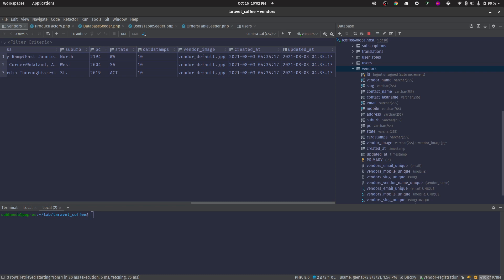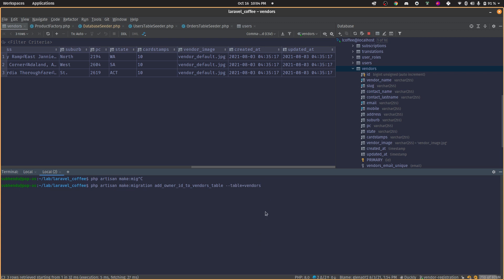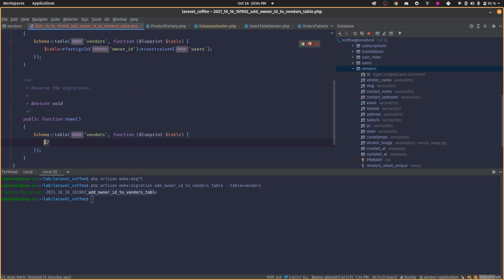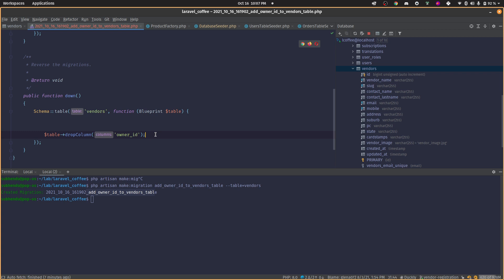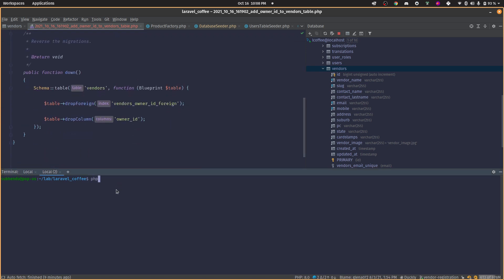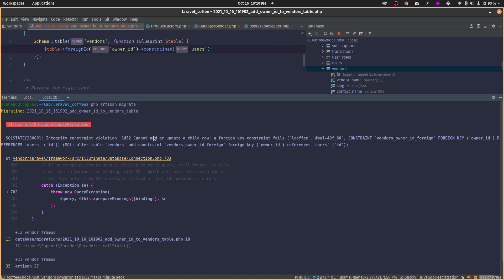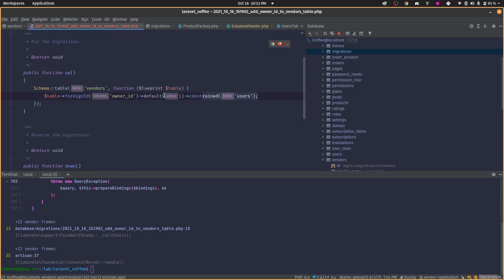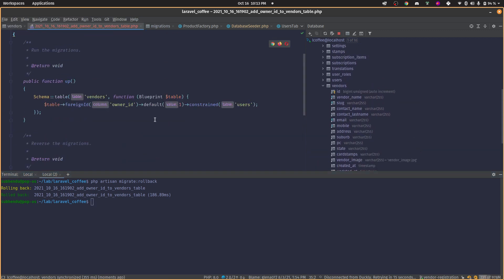Proper way of adding foreign key in Laravel